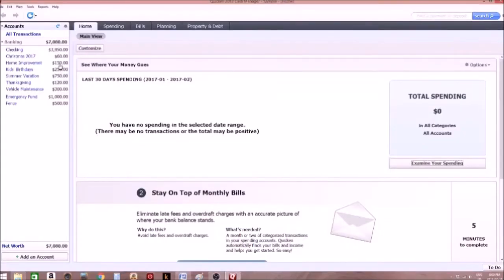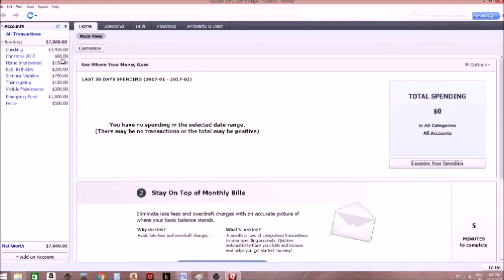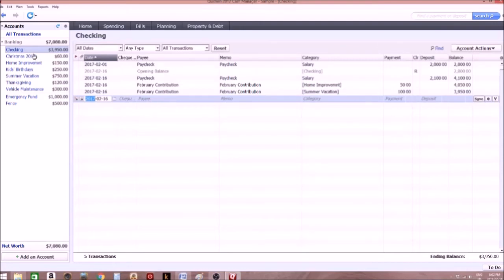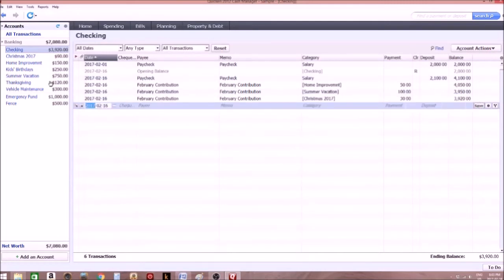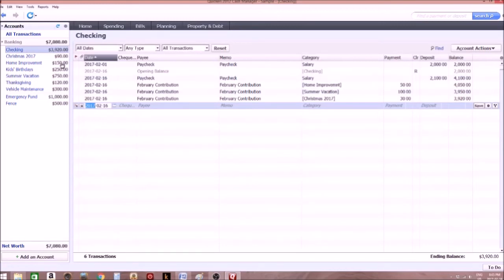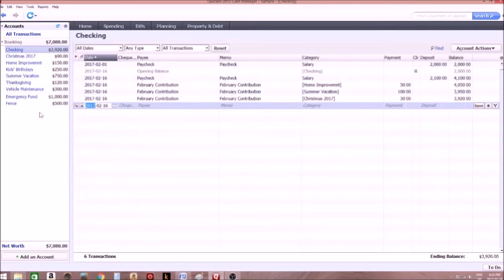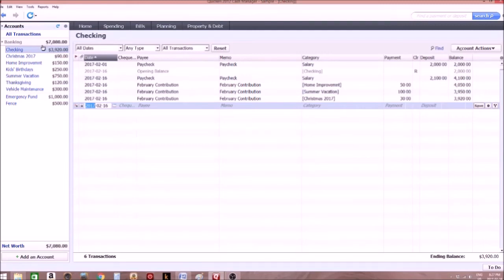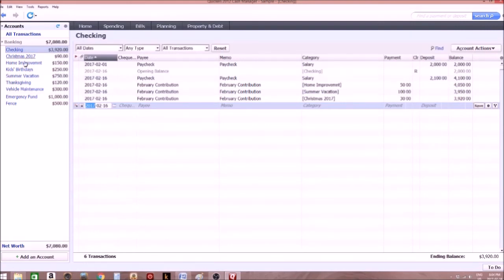Our spin on the envelope system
We show how we manage our categories, contributions and take control of our finances by modifying the envelope system to suit our lifestyle.